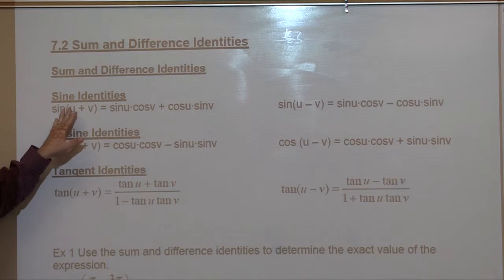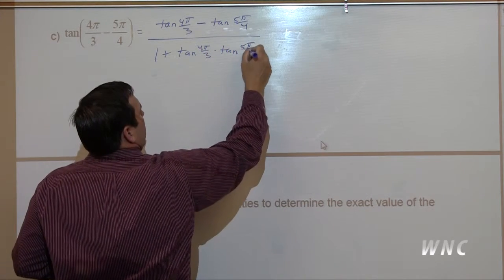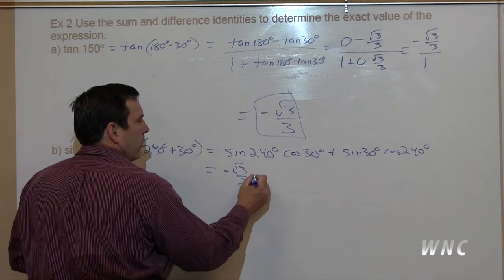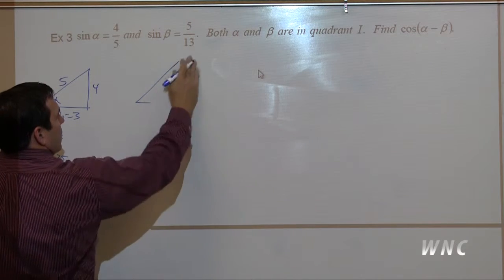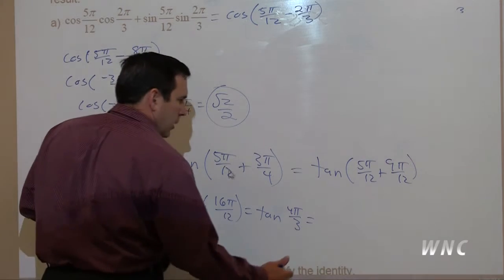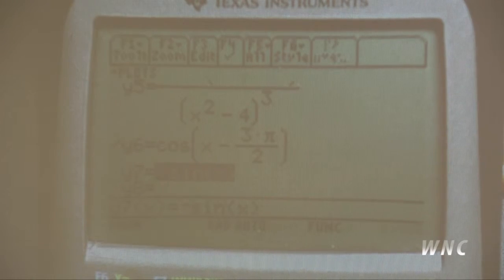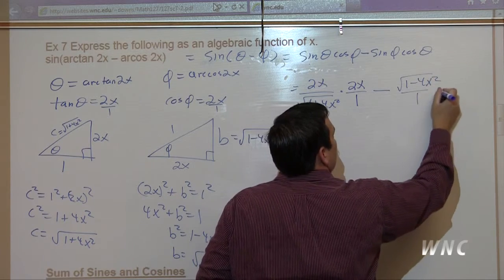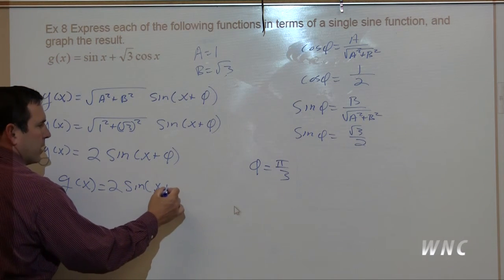Math 127 7 2